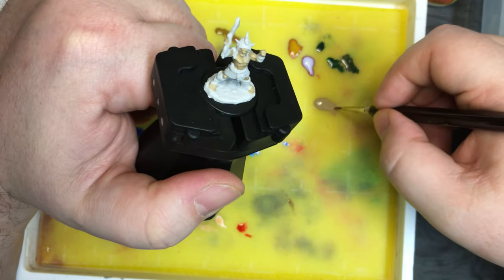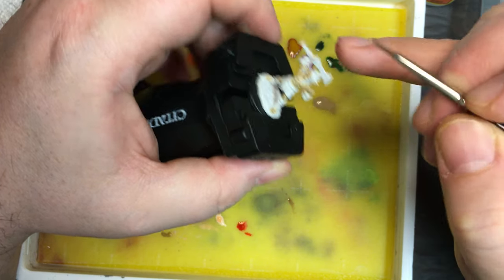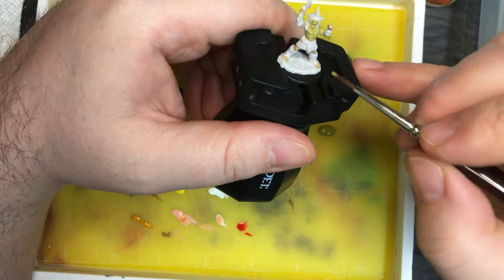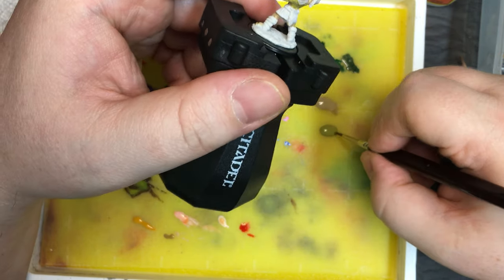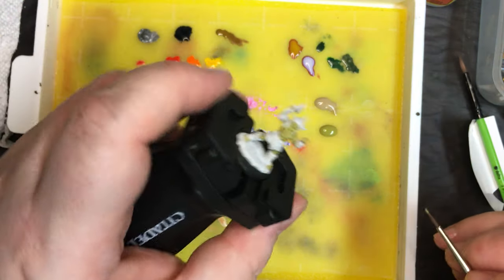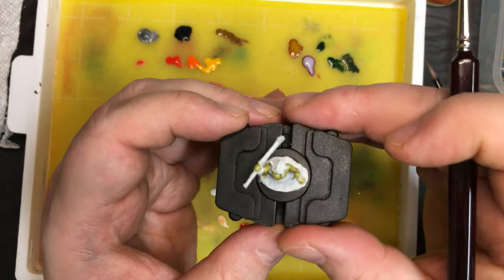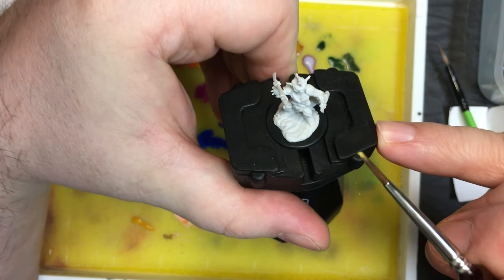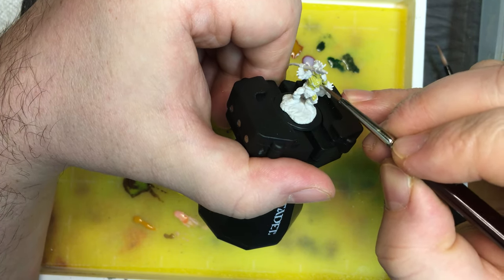Painting Goblins & Goblin Boss: Part 1